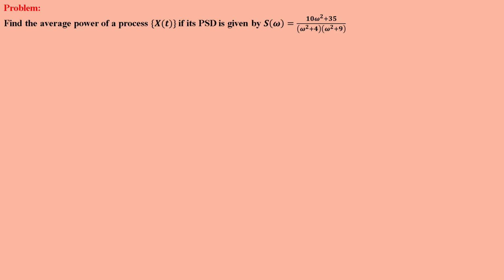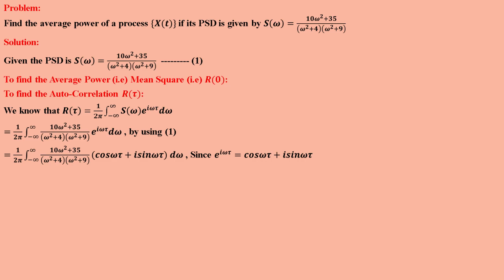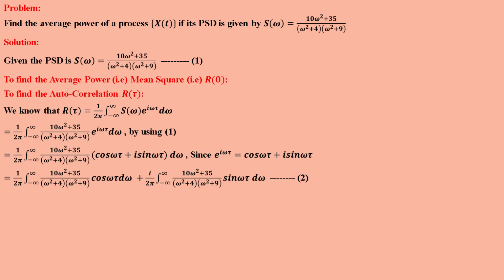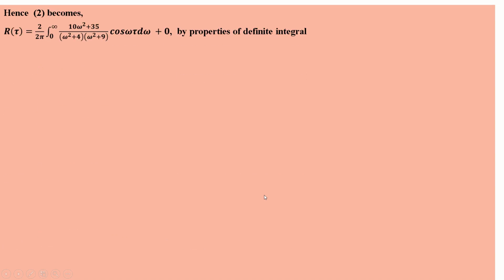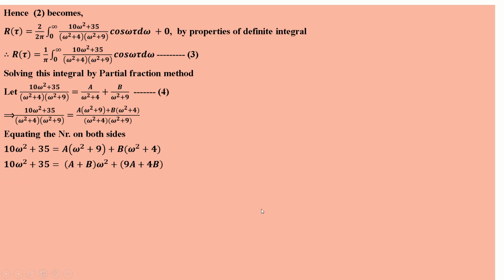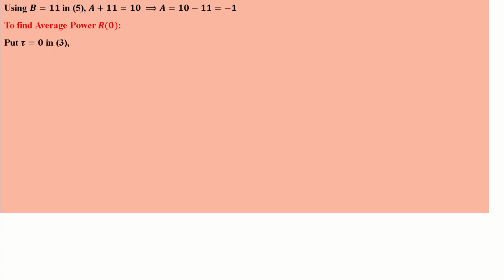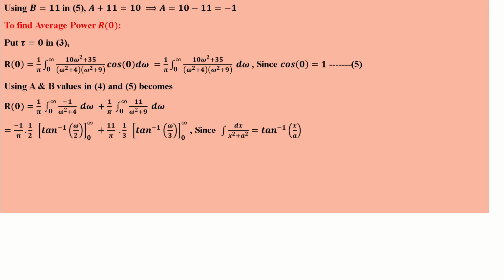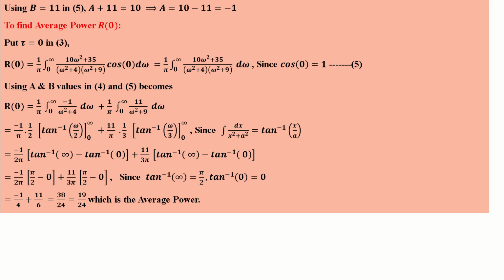PowerSpectralDensity 12 ProblemWithSolution AveragePower Please Subscribe, Like & Share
Find the average power of a process {𝑿(𝒕)} if its PSD is given by 𝑺(𝝎)=(𝟏𝟎𝝎^𝟐+𝟑𝟓)/(𝝎^𝟐+𝟒)(𝝎^𝟐+𝟗)